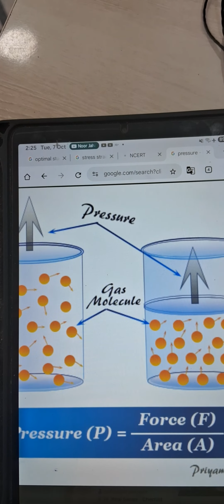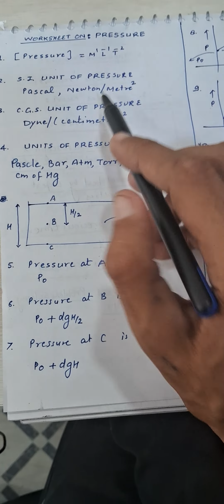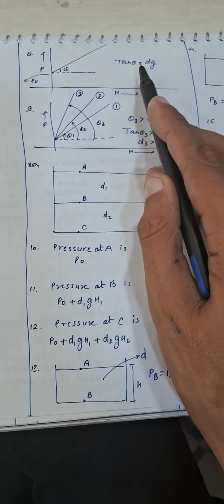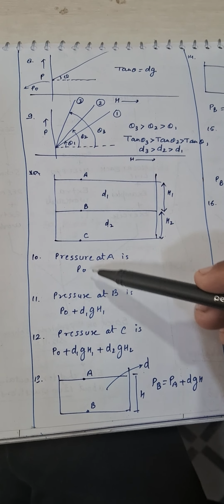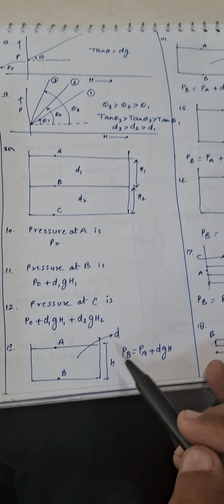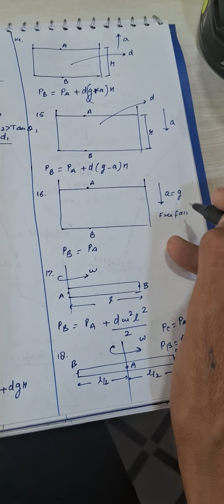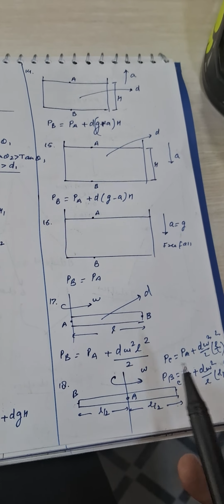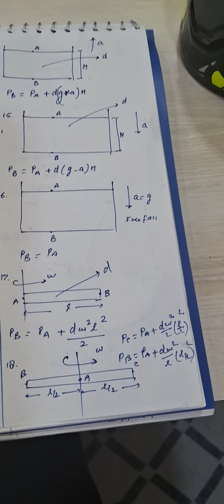Pressure-elementry solved problems-acharya vishvendra